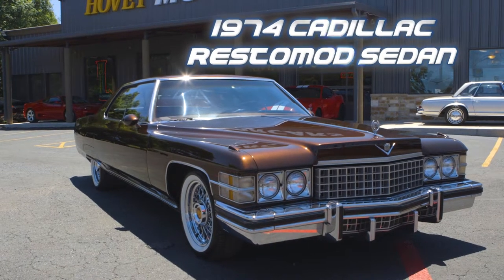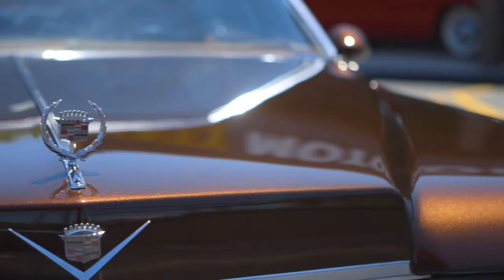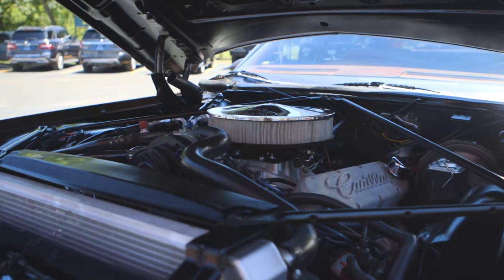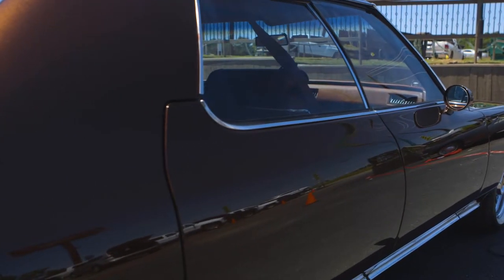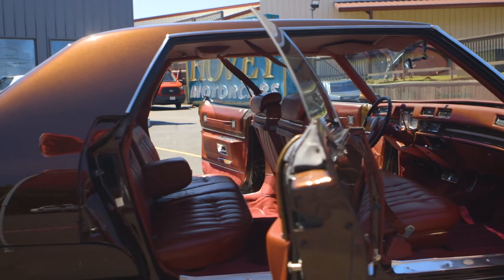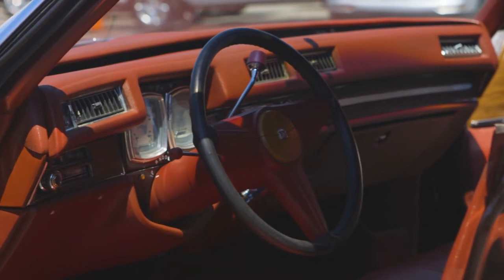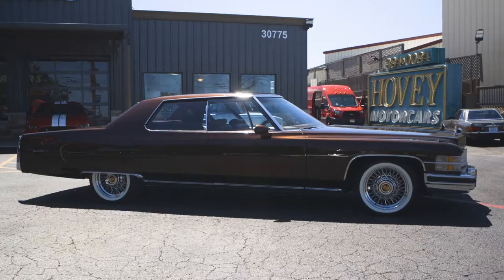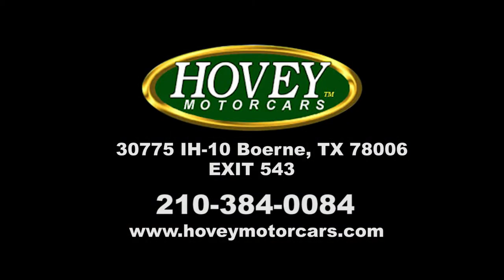1974 Cadillac Restomod Sedan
This is not your Fathers Car 1974 Cadillac Restomod Sedan, Receipts for $50,000 yes for REAL, 500 HP 472 Cadillac Racing Motor, Custom Aluminum radiator, MSD ignition, EFI, New fuel tank, Turbo 400 Transmission with Gear Vendors under/overdrive, Leather interior, New carpet, dash, Front seats, Sport Mirrors, Shaved Door handles with remote keyless entry,Dual Exhaust, Custom Aluminum Radiator, Electronic Fuel Injection, Custom Metallic Root Beer Metallic Paint $13,000, Custom Valve Covers, New Cadillac Wire Wheels and Coker 2 inch wide tires, ONLY 2500 on car since restoration. This is a RADICAL RIDE and is MINT SHOW QUALITY and Condition! Free Donuts and Coffee, we help and support Veterans!